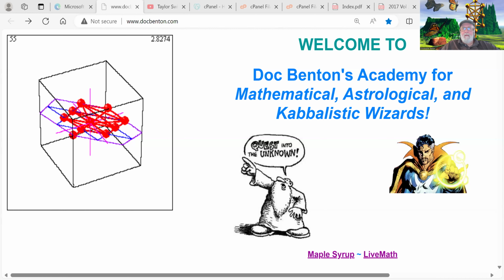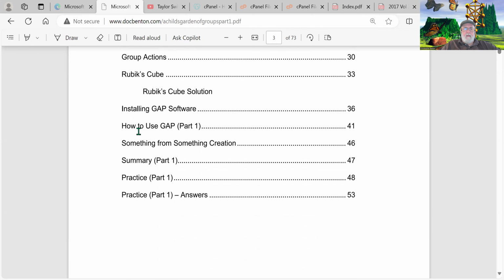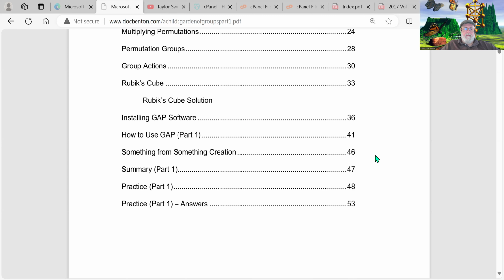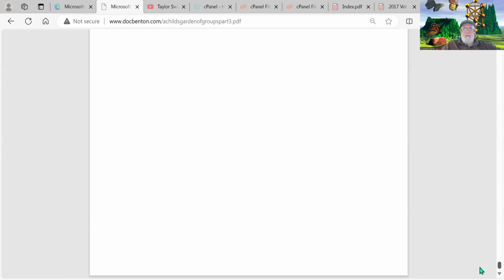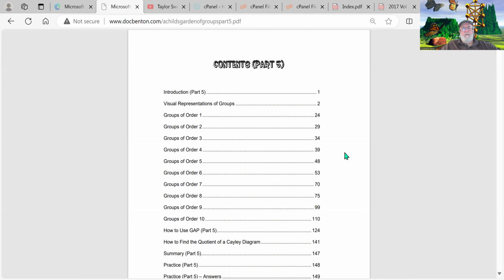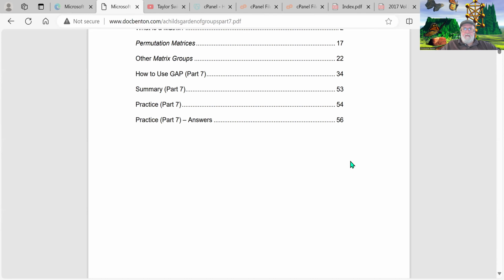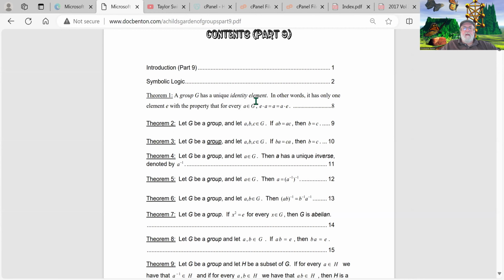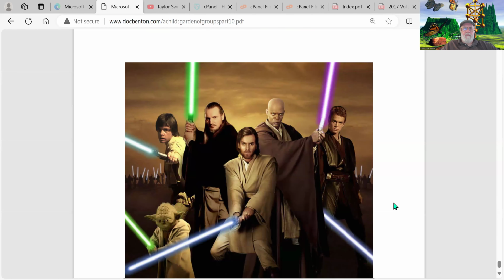A New Way to Learn Group Theory - The Mathematical Theory of Groups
This isn't one of my usual videos on astrology, rabbinic literature, Jewish mysticism, or even me singing while playing guitar. Instead, this video is about a new way to learn the mathematical theory of groups that can be found at my The material is organized very differently from a traditional text on group theory, and my reorganization makes it accessible to even early teenagers who are good at mathematics and who have completed a course in basic algebra. Throughout I emphasize cycles, symmetry, and permutations, and I introduce you to the connections between group theory and Rubik's cube as well as how to use GAP software (Groups-Algorithms-Programming) to help you study group theory. Whether you want to learn just a little bit about group theory or whether you want to learn a lot, is the place to go. Enjoy!